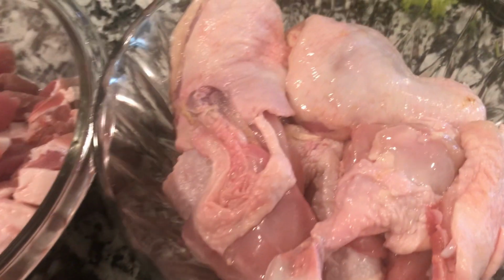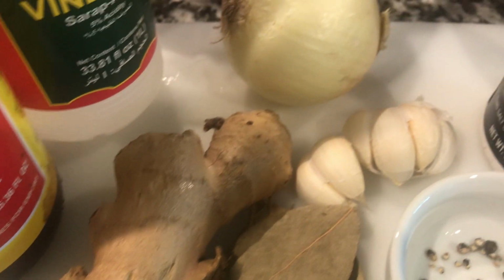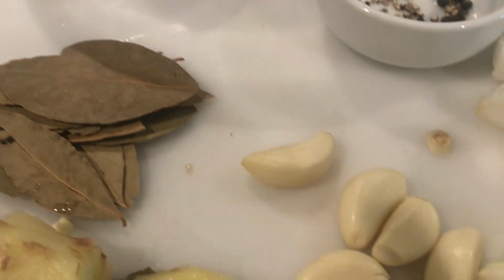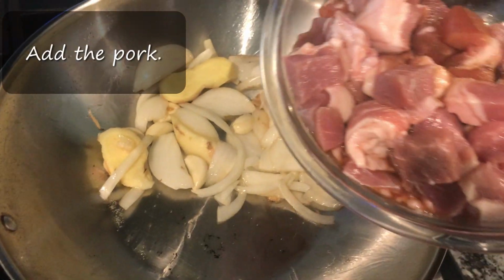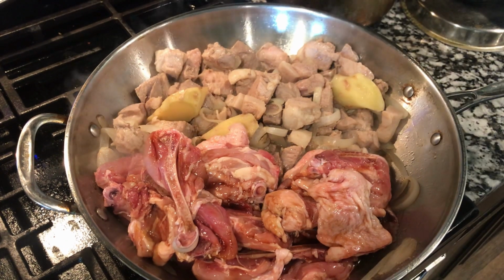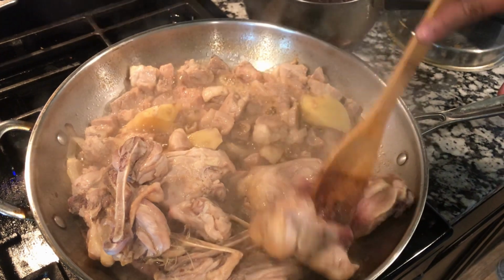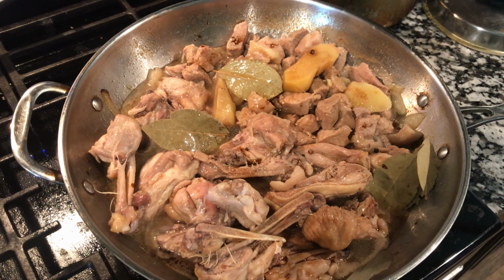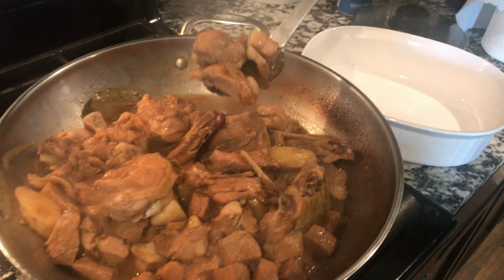Chicken Pork Adobo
I love adobo whether it's chicken or pork. In this video, I'm cooking chicken pork adobo! It's delicious! Take a look!